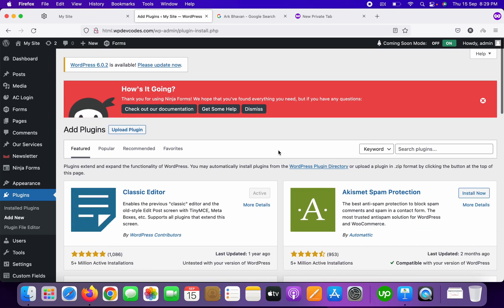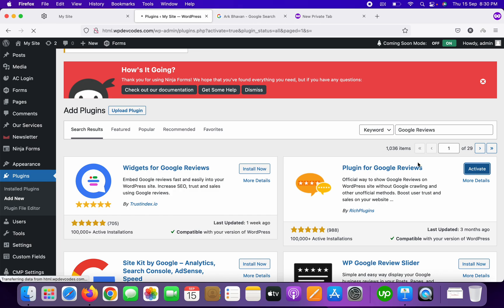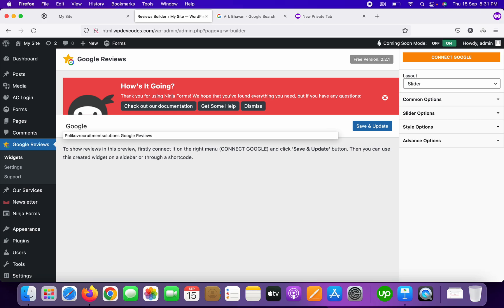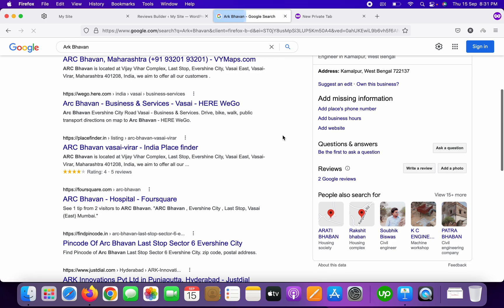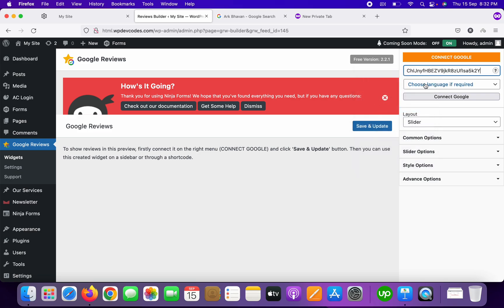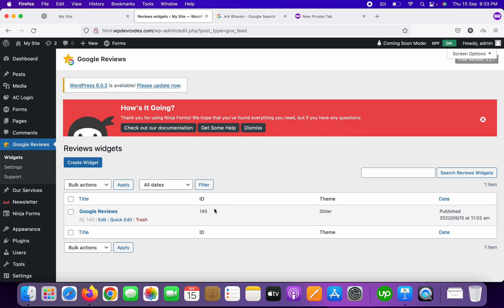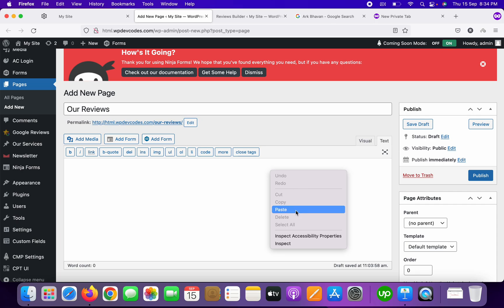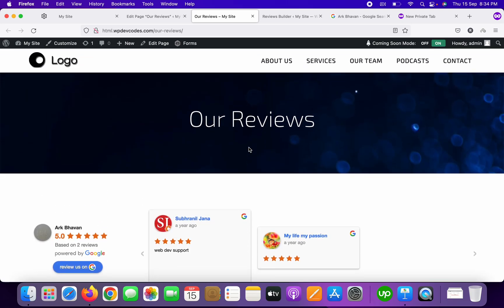How To Add Google Reviews on Wordpress Website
Displaying Google Rating and Reviews on your site is the easiest and most effective way to increase your customer confidence and, as a result, increase sales!

This plugin displays Google Business Reviews on your WordPress website through a public and approved by Google API without crawling and other unofficial methods. With this plugin, you can be sure of the right way for showing Google Reviews.